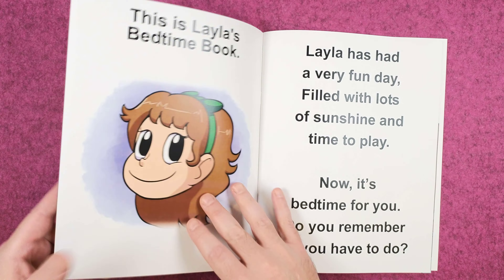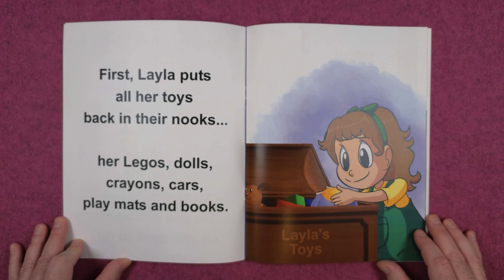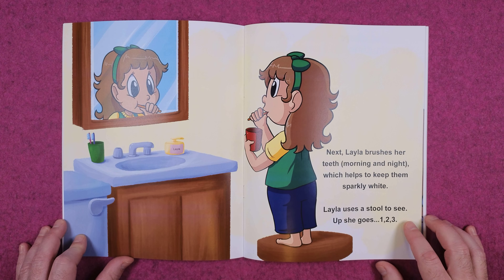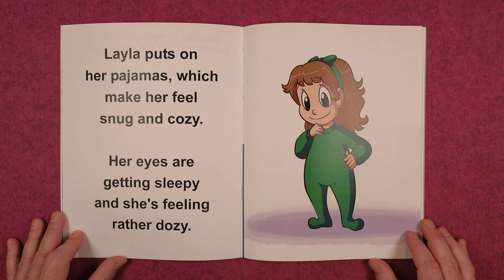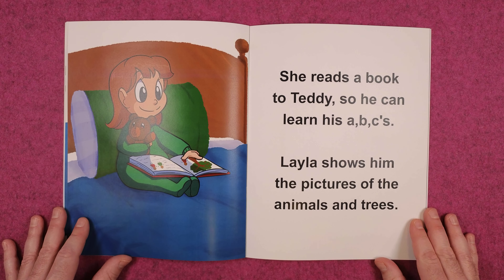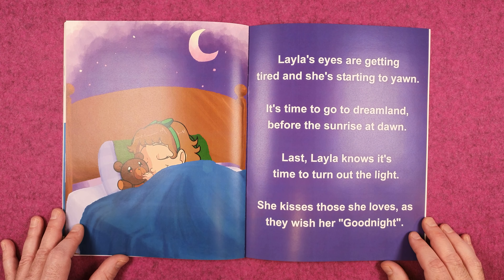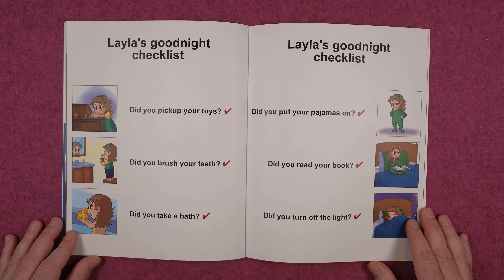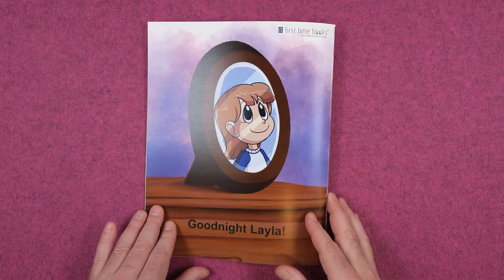Layla’s Bedtime Book - Personalized Children's Books - First Time Books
🌜✨ Dive into "Bedtime for Layla," a cozy read-aloud adventure where every child's bedtime routine becomes a personalized journey to dreamland! Watch as Layla wraps up her day with playful moments, from bath time to storytime, all leading up to that sweet goodnight kiss. And here's the best part: You can create a book just like this for your little one! Customize their story with their name, making bedtime an eagerly awaited adventure. to start crafting a story filled with love, dreams, and personal touches. Sweet dreams are just a story away! 💤📚